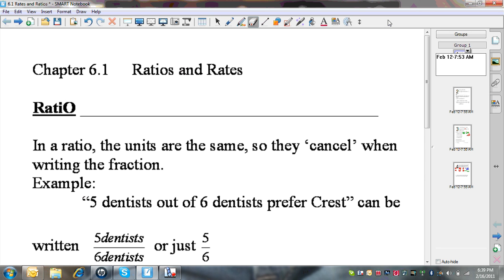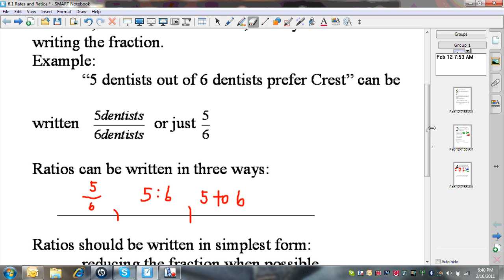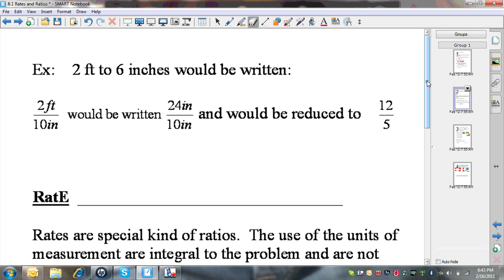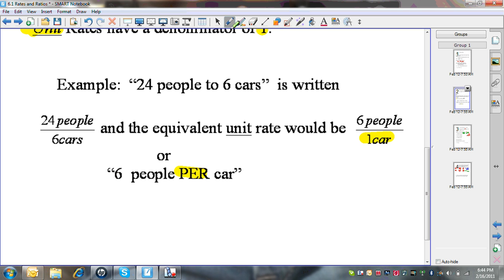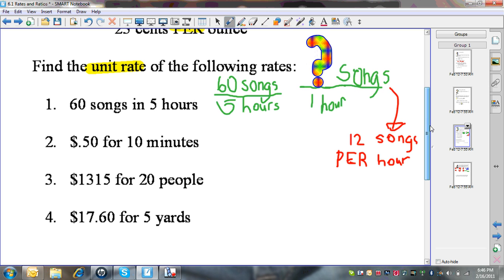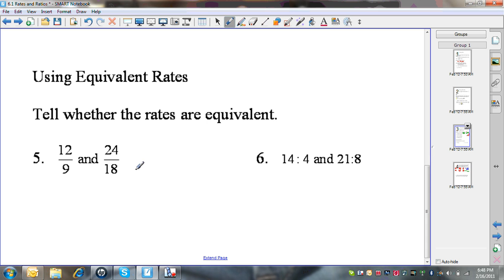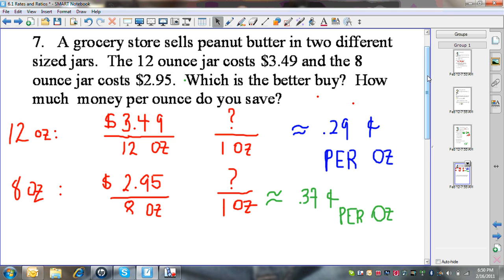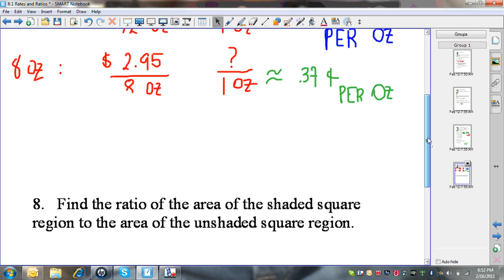6 1 Rates Ratios